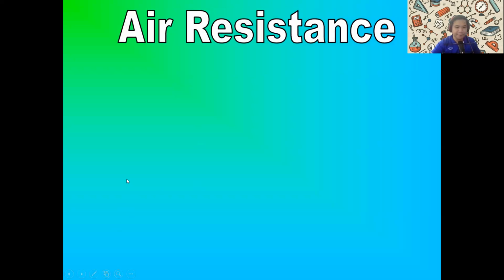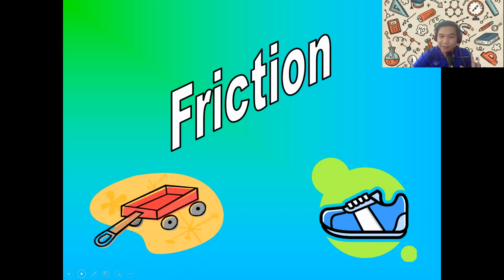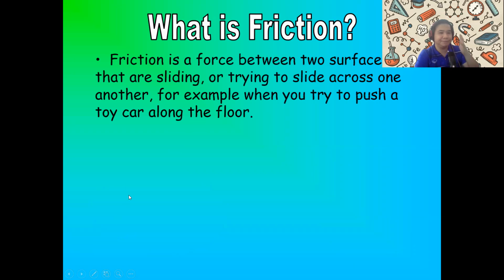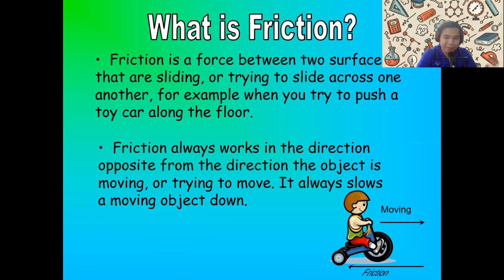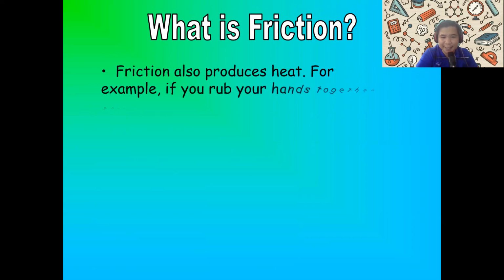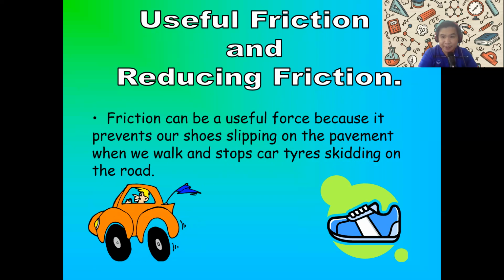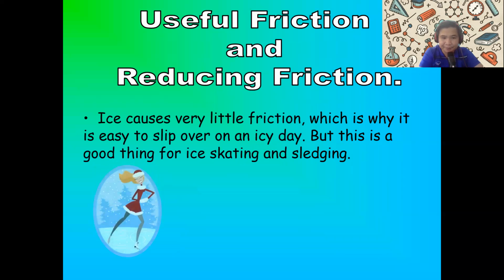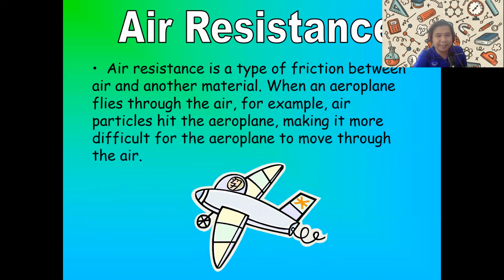P5 Review on Force and Friction